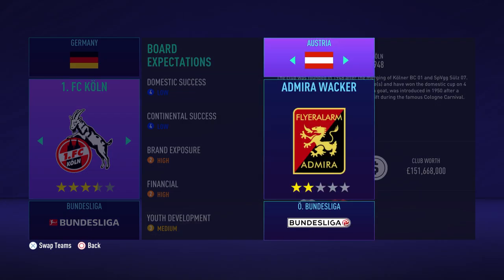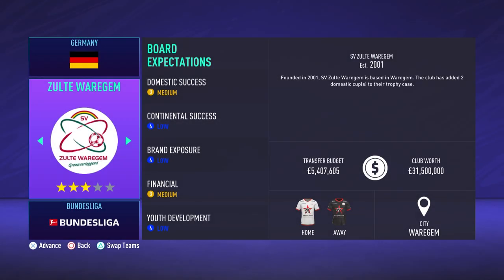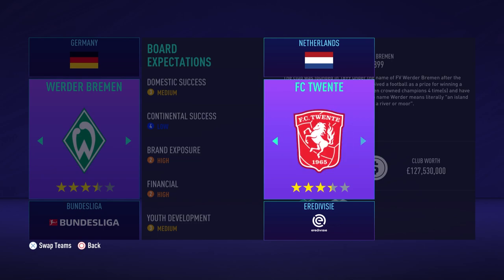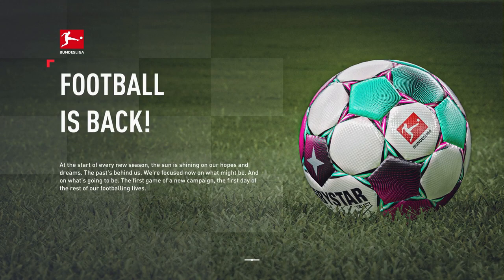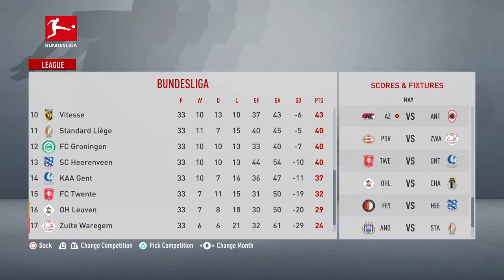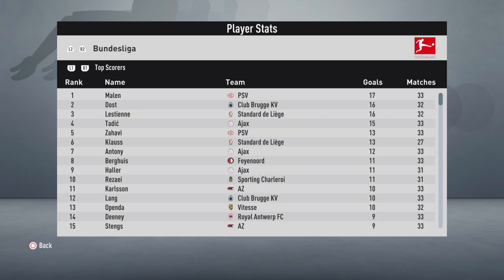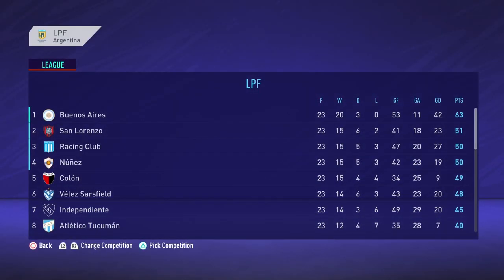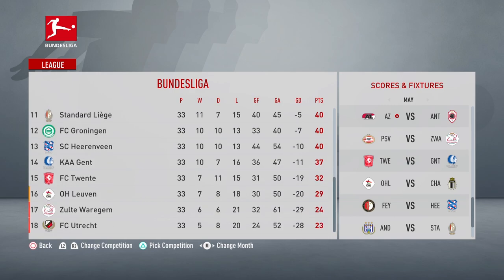BeNeLiga - Combining the Belgian & Dutch Leagues in FIFA 21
All 25 professional clubs in Belgium have approved the plan
League would be 8 Belgian teams, 10 Dutch teams
18 teams in total
11 are pretty much confirmed
Ajax, PSV Eindhoven, Feyenoord, AZ Alkmaar, Utrecht and Vitesse Arnhem
Anderlecht, Club Bruges, Standard de Liege, Ghent and Genk
Belgian and Dutch leagues would continue to exist, but at a second or third tier to this combined league

How to represent it in FIFA 21

Because it is 18 teams, best league to use is the Bundesliga
Add the previous 11 mentioned teams, then another 4 Dutch and 3 Belgian teams

Why is it happening

Money
League will earn $300m more than what is brought in by current leagues
Belgian league earns $300m
Netherlands league earns $450m
Combined will be over $1b
This is still half the French Ligue Un that earns $1.8b
Prem earned over $6b last season
Competition
Only 4 different winners of Belgian league past 25 years
Only 5 different winners of Dutch league since 1980
Players aren't improving as much because of lack of competition
Players aren’t joining teams that dont have a chance to win league
Attendances
Amount of people going to matches has fallen
Belgian league averages 10,800
Dutch league averages 17,000